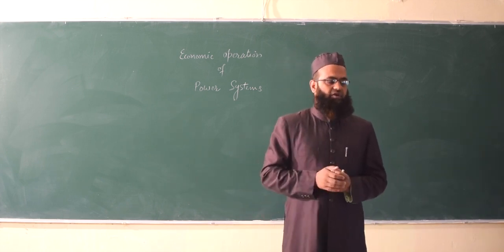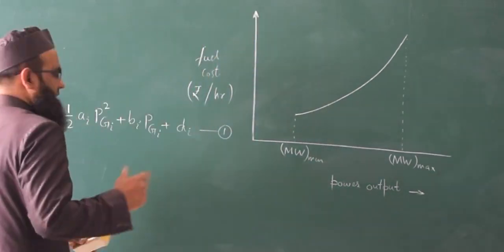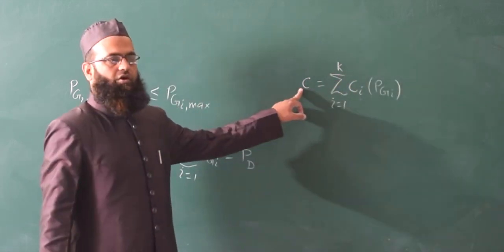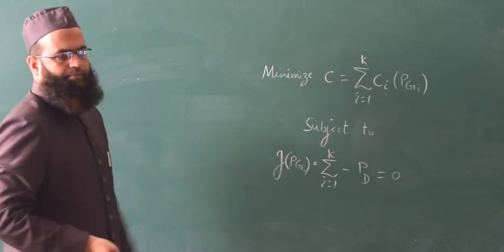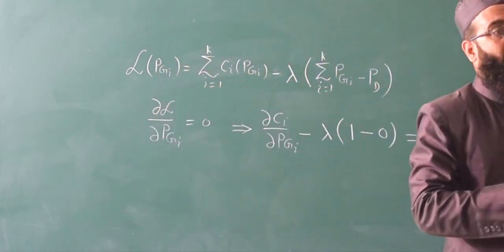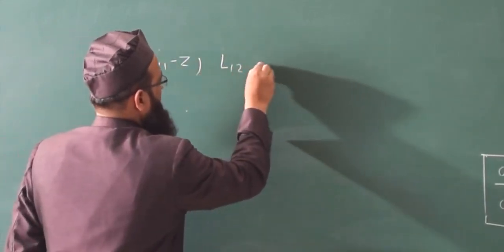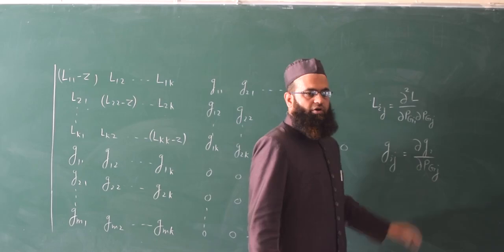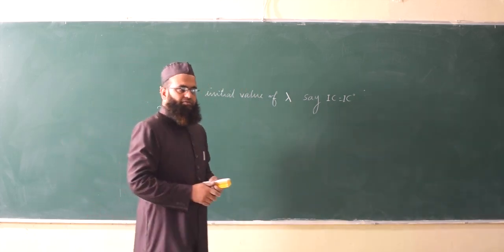Economic Operation of Power System Part 1 of 3 640 X 1280